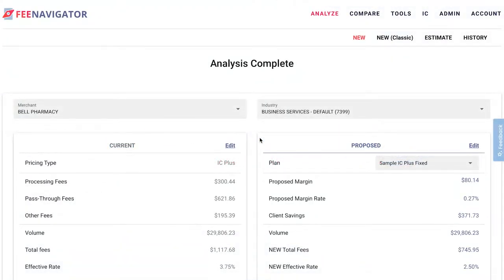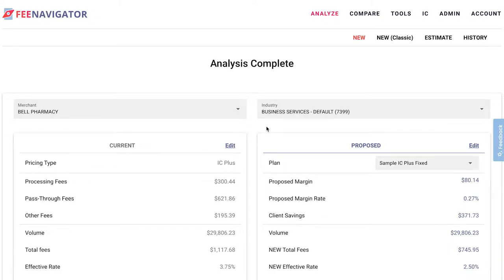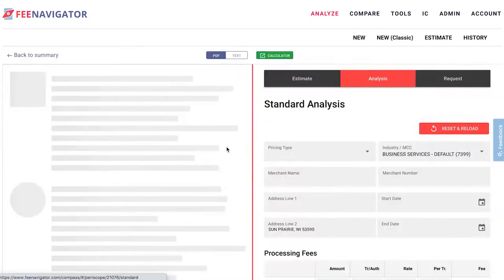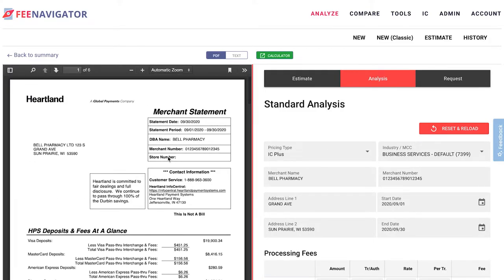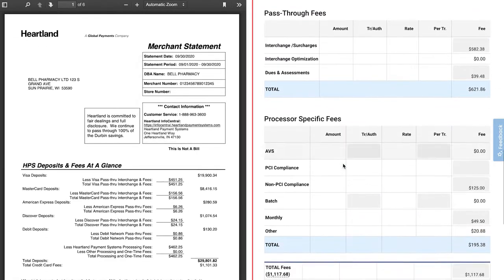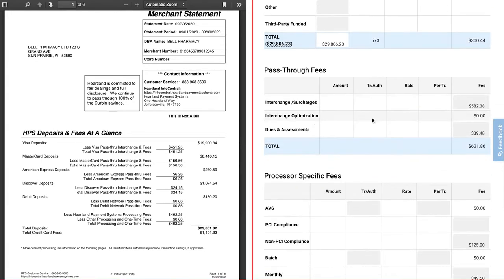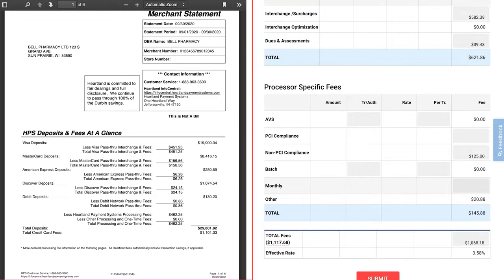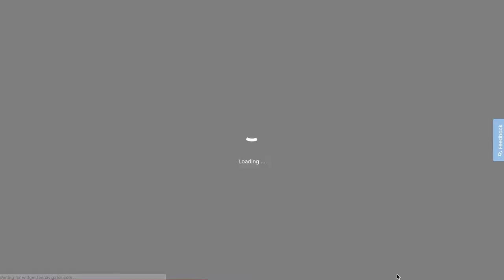How to Manually Edit an Analysis Generated by Fee Navigator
Fee Navigator automatically analyzes merchant statements in seconds! However, there may be situations where you want to go in and change a few numbers. Here's how to get the job done.

Fee Navigator helps the merchant acquiring industry to price accounts better and grow faster. By simplifying, automating, and standardizing merchant statement analysis and proposals, we empower ISOs, ISVs, banks, consultants, and their partners to optimize and control profitability on every deal. Our AI-powered lead funnels, email bots, and APIs offer digitally native customer experiences for your future growth.